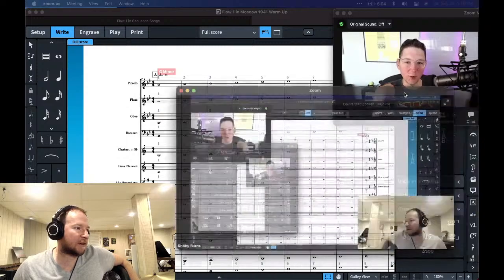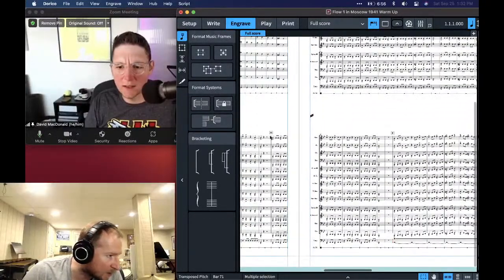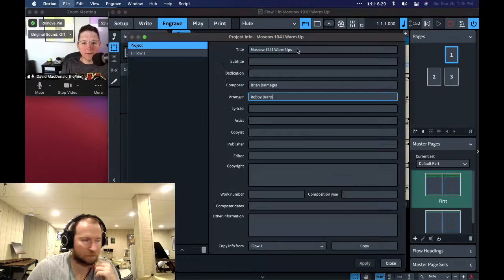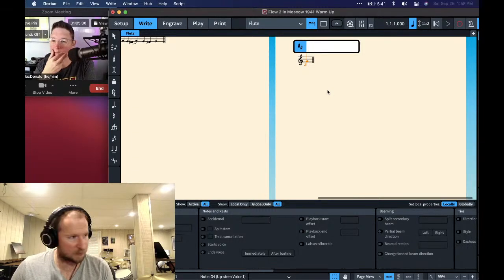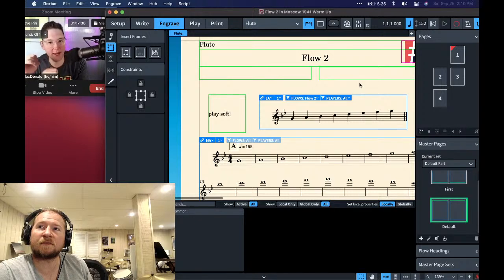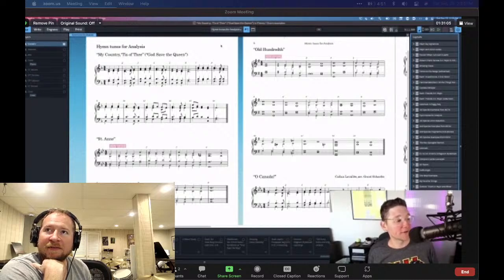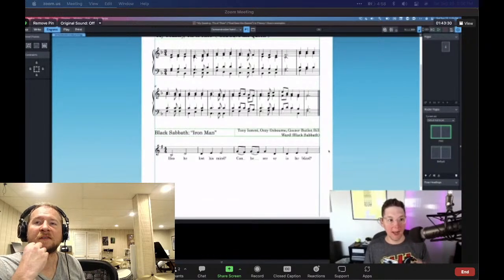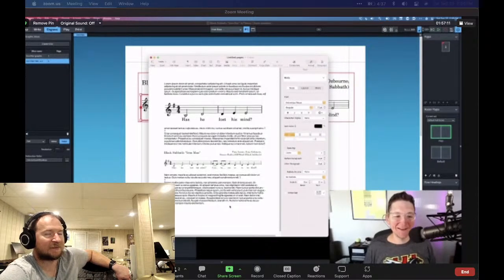Learning Engrave Mode in Dorico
David MacDonald gives me an Engrave Mode lesson.